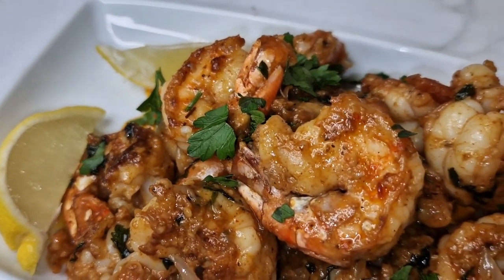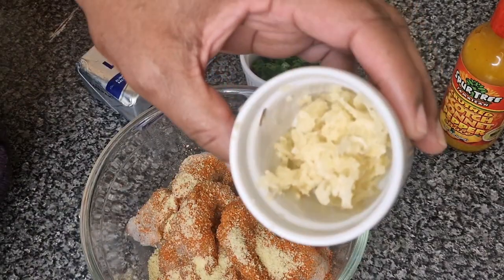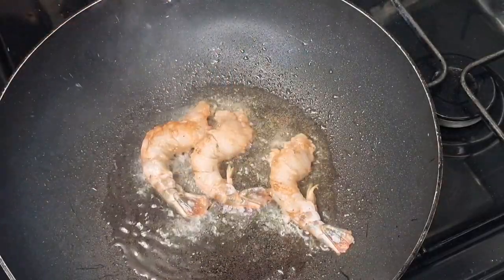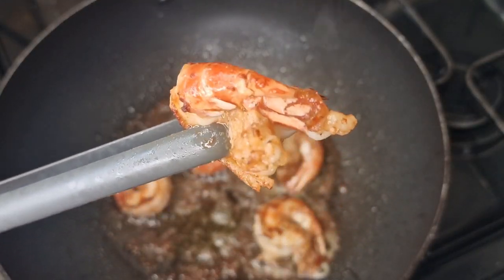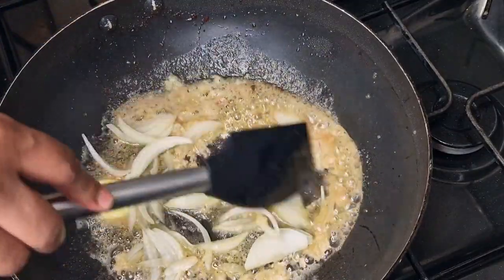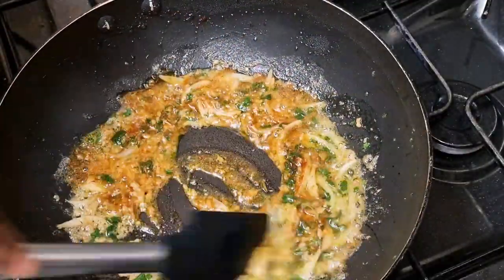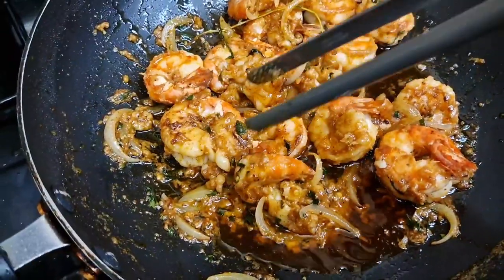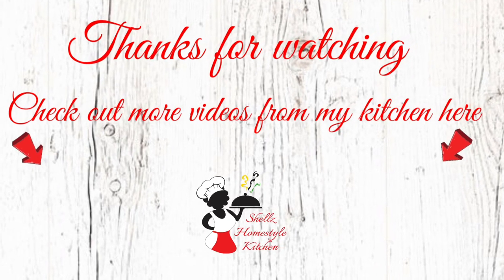MY SPICY GARLIC SHRIMPS | SPICY GARLIC SHRIMP RECIPE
These Spicy Garlic Shrimps are so good, they are the perfect appetizer.

If your new to my channel please don't forget to turn that red button grey, and if your returning, thank you so much for support.
Sit back and enjoy this video and don't forget to leave me a comment, give me a thumbs up but most importantly share this video with anyone who you think will enjoy this recipe.

FAVOURITE SEASONINGS
Maggi All Purpose
Badia Complete Seasoning
Aromat All Purpose Seasoning
Vegetable Seasoning
BetaPac Curry Powder

Tiktok shellz homestyle kitchen